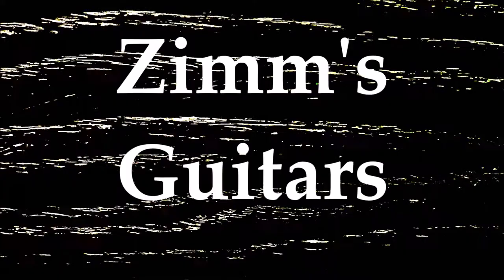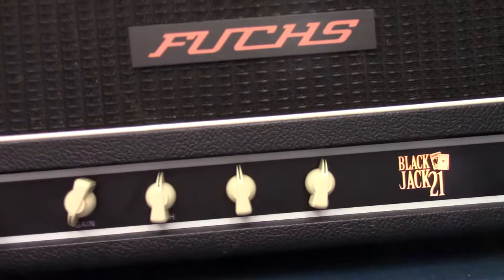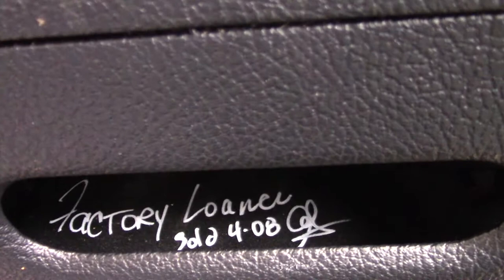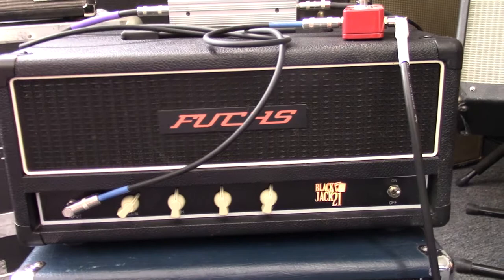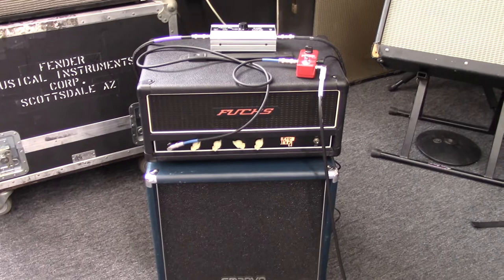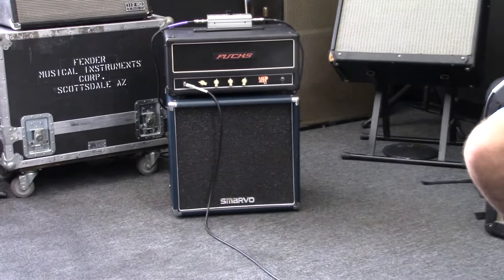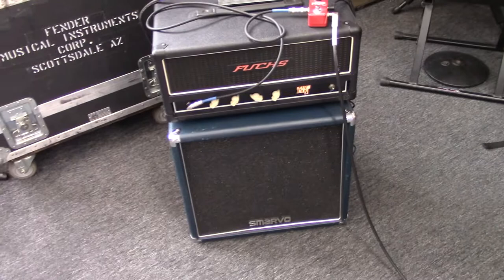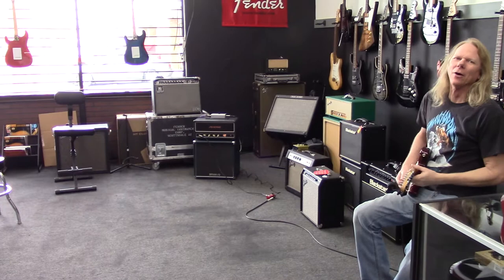Fuchs Blackjack 21 Demo